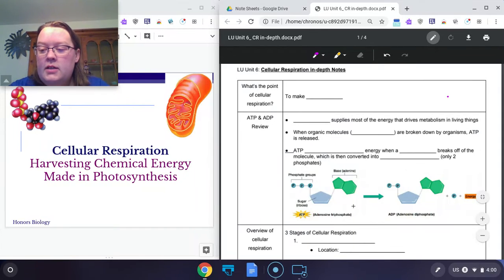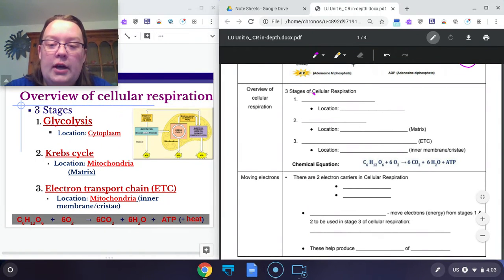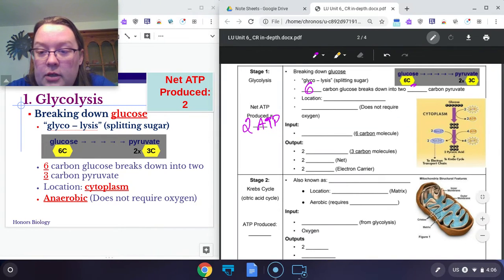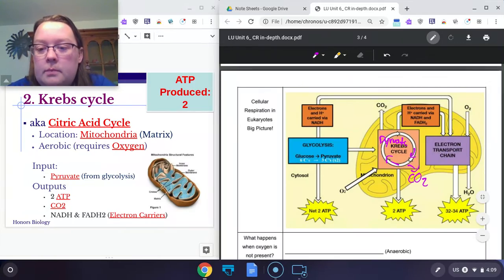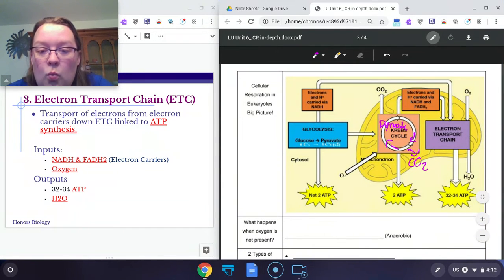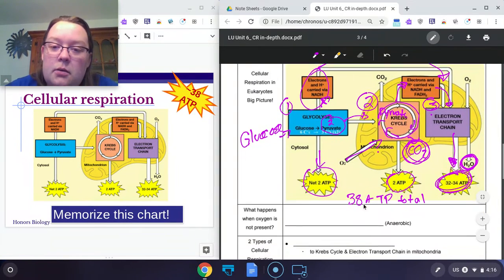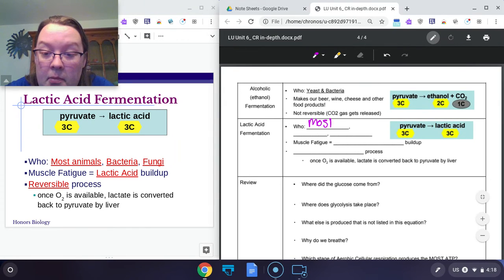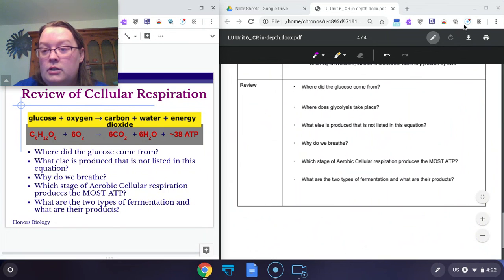Detailed Cellular Resp